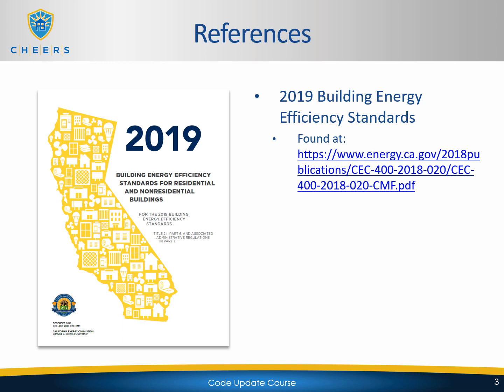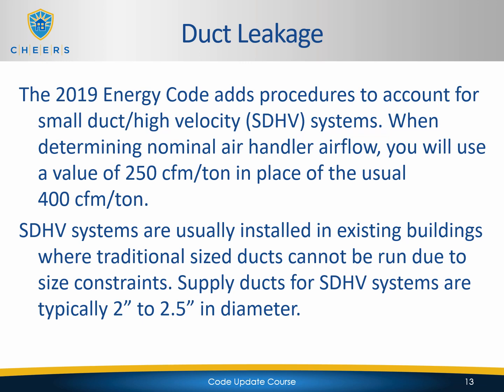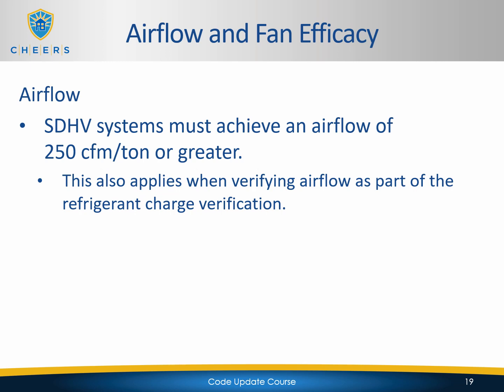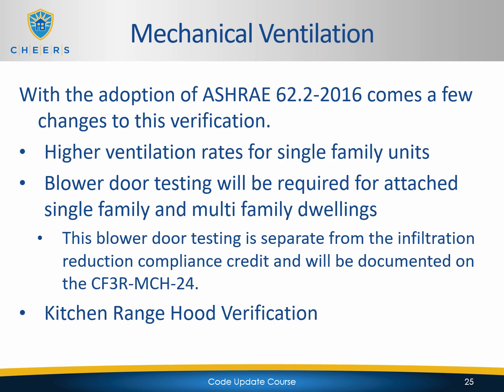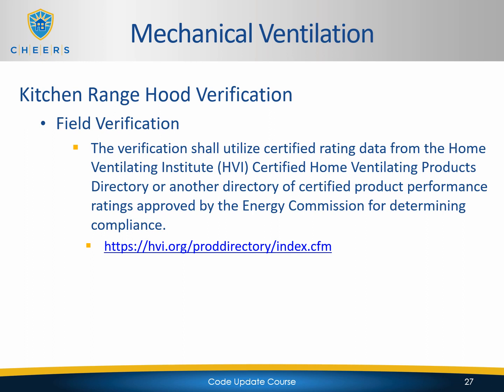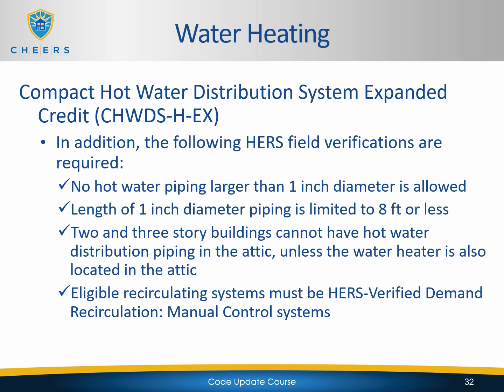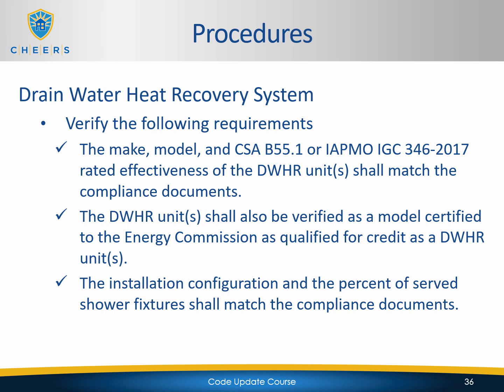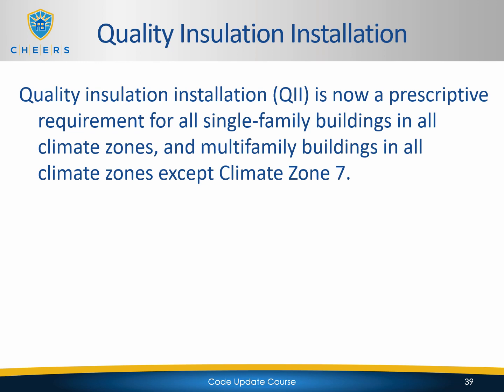2019 CHEERS Rater Training - Code Update Course